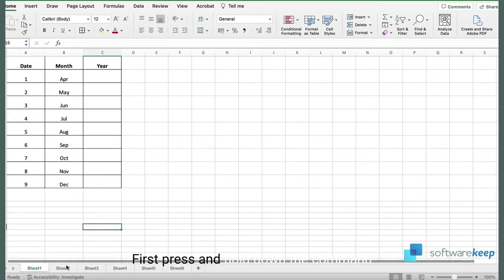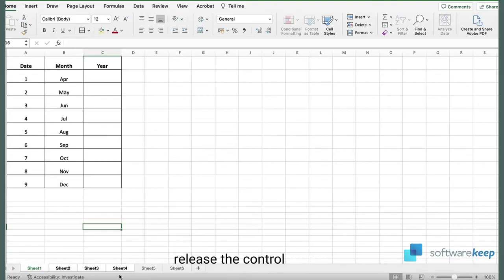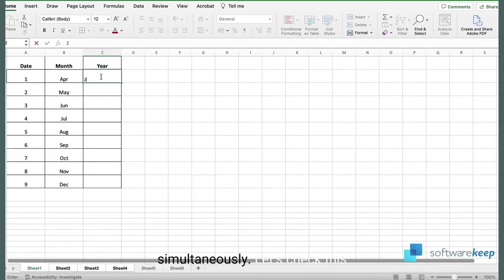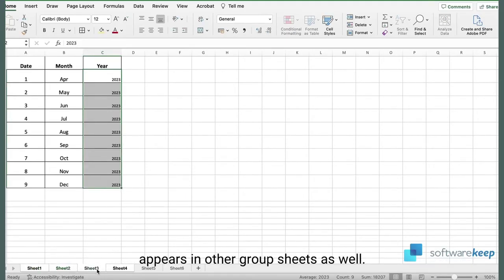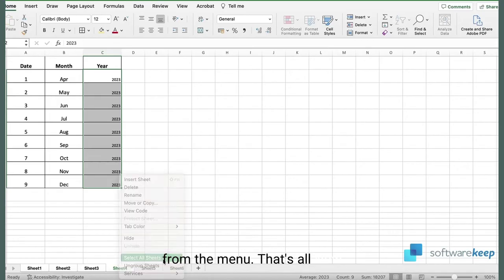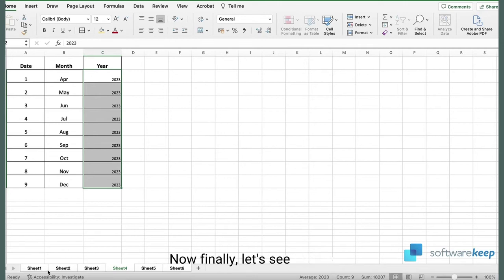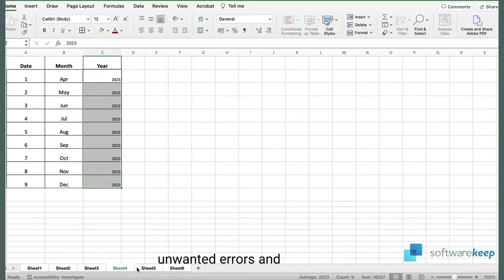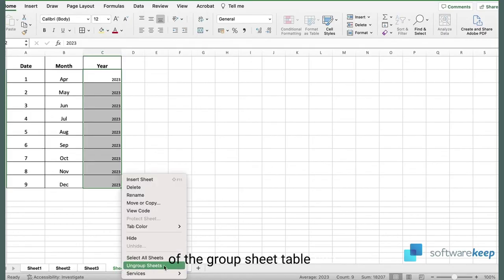How to Group Worksheets in Excel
In this quick video, you will learn how to Group and Ungroup Worksheets in Excel. Grouping worksheets can save you some time when you want to perform the same task repeatedly.
How to Group 2 or More Worksheets in Excel:
1. Open the workbook you want to work with, containing the worksheets you want to group together.
2. Press and hold down the Ctrl key, and then click on each of the worksheet tabs you want to group.
3. Alternatively, click the first worksheet tab you want to group, press and hold the Shift key, and then click the last worksheet tab to group consecutive worksheets.
4. Now, make any change to one of the worksheets in the group. You should notice that this change happens in all of the worksheets, even if you only edited one of them. This is the power of groups in Excel.